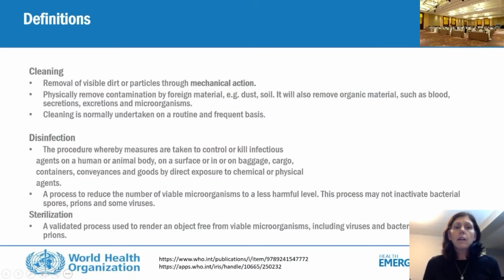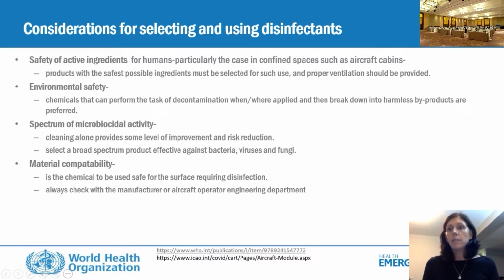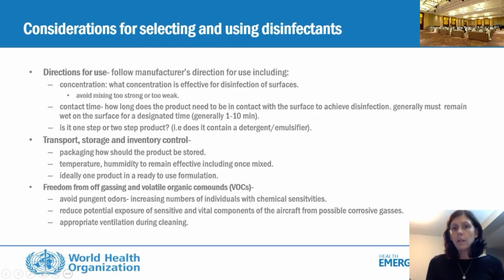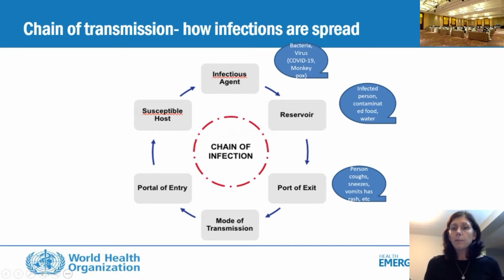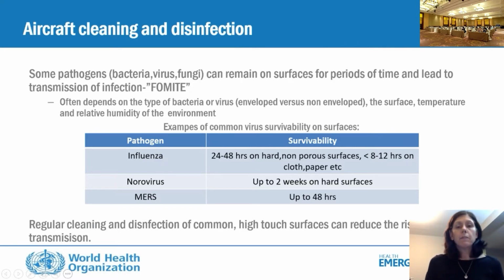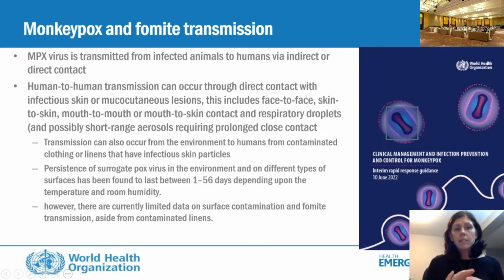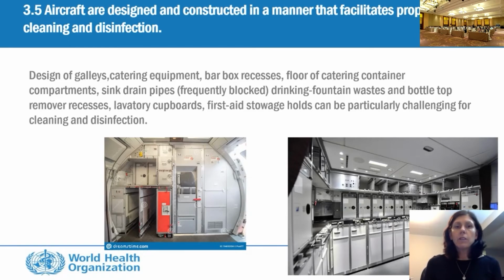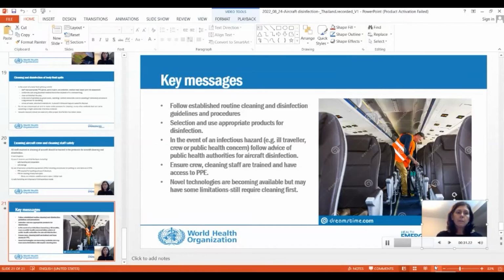EP.4 Aircraft Disinfection by Ms. Victoria Willet, WHO Head Quarter Geneva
หัวข้อบบรยาย "Aircraft Disinfection
Presented by Ms. Victoria Willet, Technical Office for IPC in WHO Head Quarter Geneva

การบันทึกวีดิทัศน์การบรรยาย ในการประชุมสัมนาวิชาการ ด่านควบคุมโรคติดต่อระหว่างประเทศ “บูรณาการเสริมสร้างความเข้มแข็งและนวัตกรรมการพัฒนาสมรรถนะช่องทางเข้าออกประเทศ”
เมื่อวันที่ 23 - 25 สิงหาคม 2565 ณ โรงแรมโนโวเทลสุวรรณภูมิ แอร์พอร์ต
จังหวัดสมุทรปราการ เพื่อพัฒนาและเสริมสร้างศักยภาพเจ้าหน้าที่ช่องทางเข้าออกประเทศให้  มีสมรรถนะในการปฏิบัติงานได้ตามมาตรฐานอย่างมีประสิทธิภาพ ตลอดจนการพัฒนานวัตกรรมด้านดิจิทัล ของช่องทางเข้าออกประเทศ แลกเปลี่ยนความรู้การดำเนินงาน แนวปฏิบัติที่ดี (Best Practices) การดำเนินงาน  ตอบโต้โรคโควิด 19 โรคติดต่ออุบัติใหม่ อุบัติซ้ำ และโรคระบาด